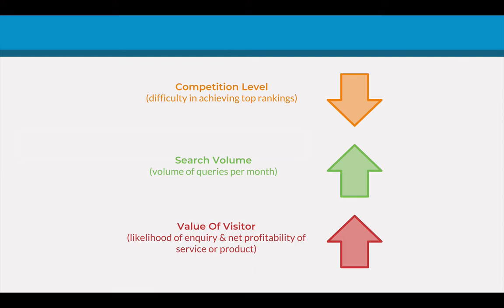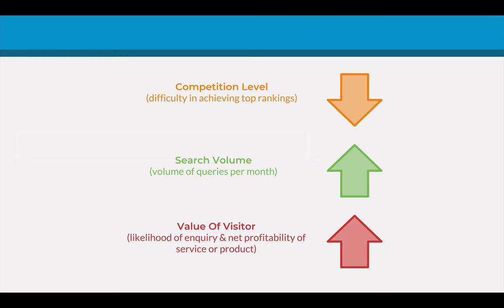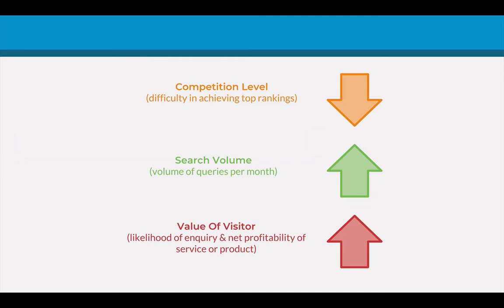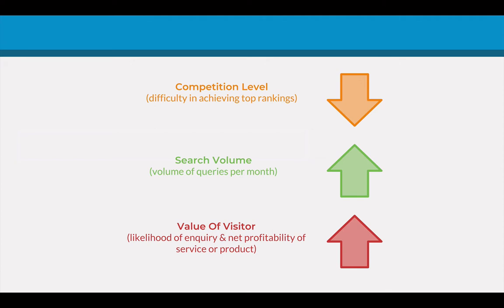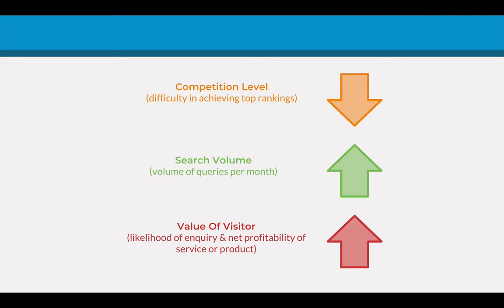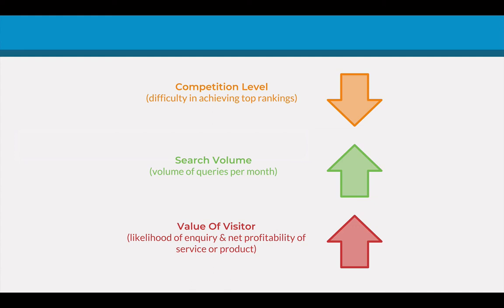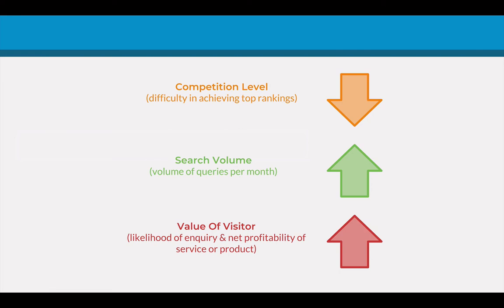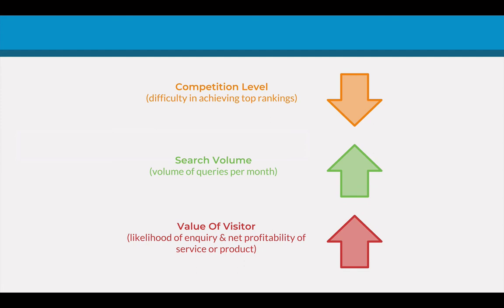How To Choose The Right Search Term For Your Local Business On Google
Discover how to choose the right search term for your local business Google.